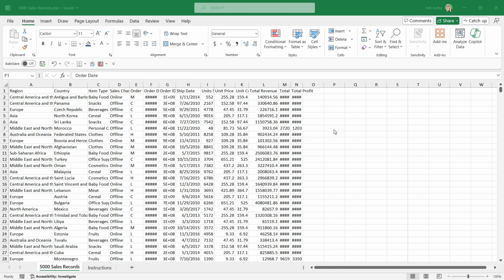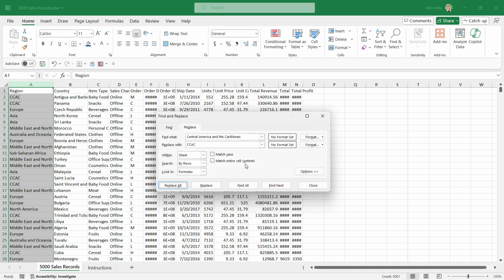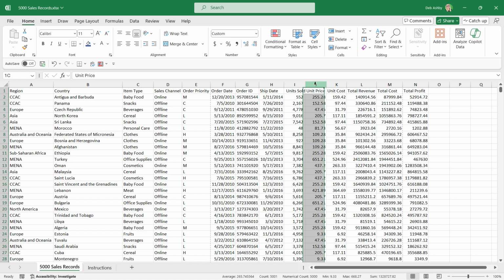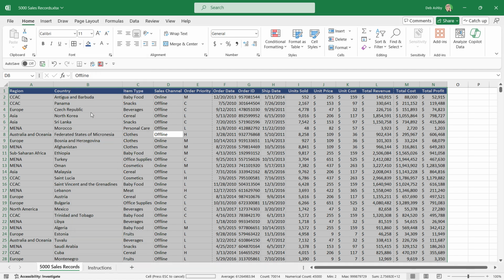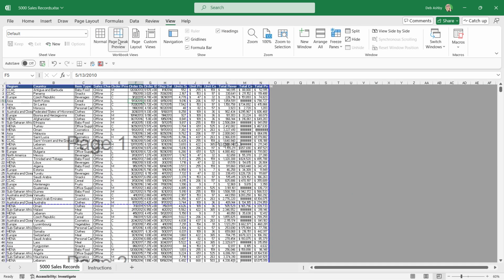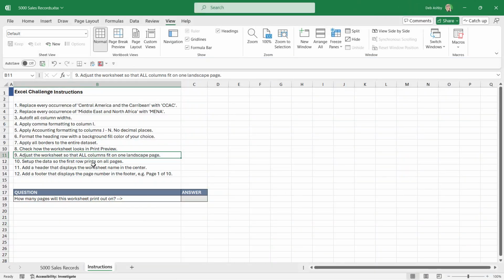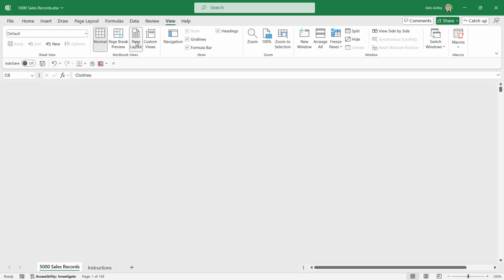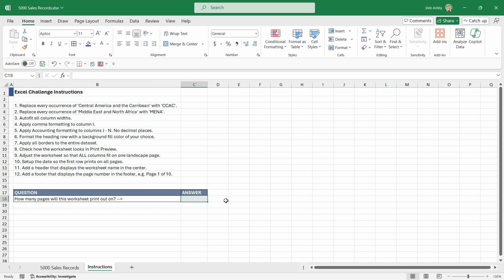[Solution] GoSkills Excel Challenge 42 - July 2024: Prepare an Excel Worksheet for Printing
Did you solve it? 😁 Watch Microsoft trainer Deborah Ashby reveal the perfect method to format and print 5,000 rows of sales data.

📌 Haven't tried this challenge yet? Download the worksheet and come back to this video later

🤝 Want to discuss Excel functions and formulas from this challenge? Join our Slack channel! Share insights, learn from others, and connect with our vibrant community of Excel enthusiasts